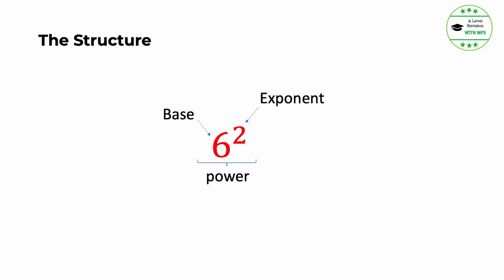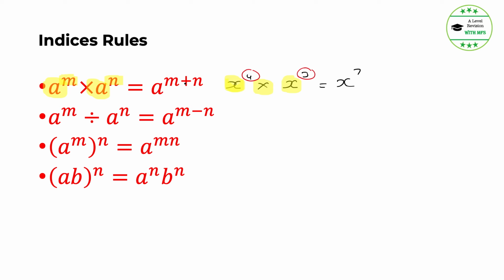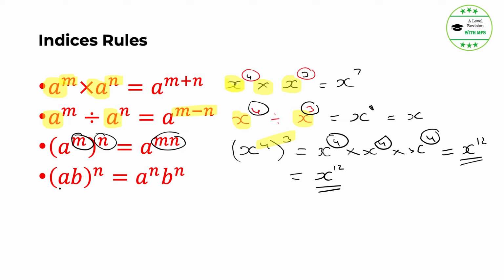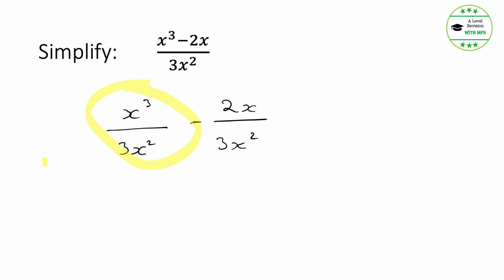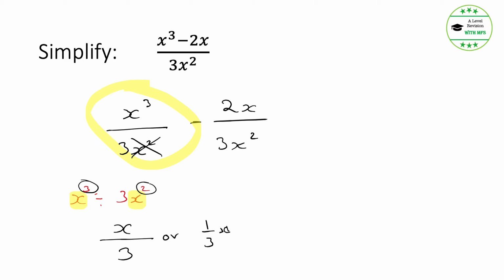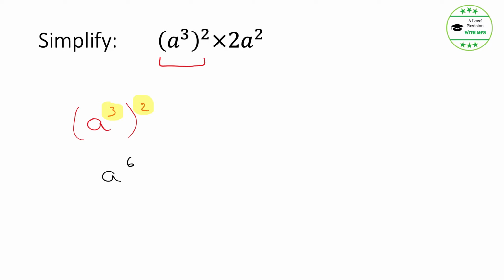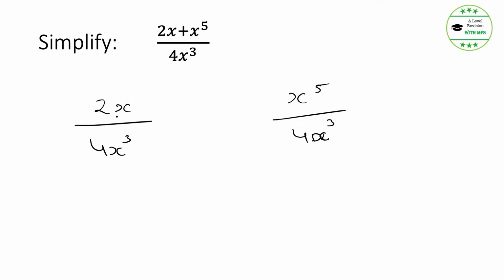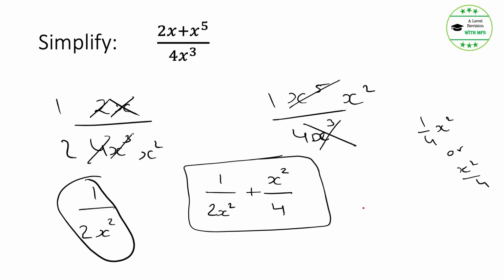A Level Edexcel Maths: Algebraic Expressions - Index Laws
Welcome to our A Level AQA Maths Revision Video on Algebraic Expressions - Index Laws! In this educational video, we focus on the Structure of a Power, The Key Rules and exam questions related to this topic and how students can achieve best possible marks on each question. Designed specifically for A & AS Level students, this video aims to provide a comprehensive understanding of this topic.